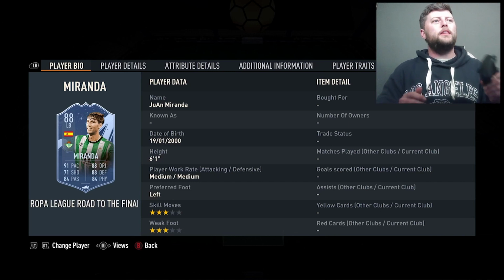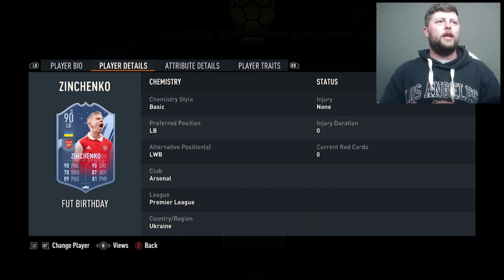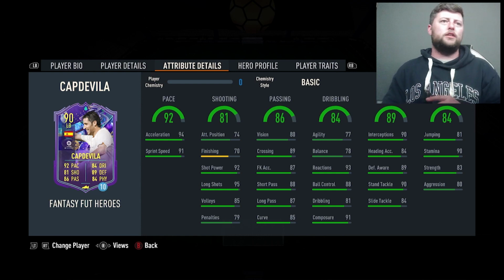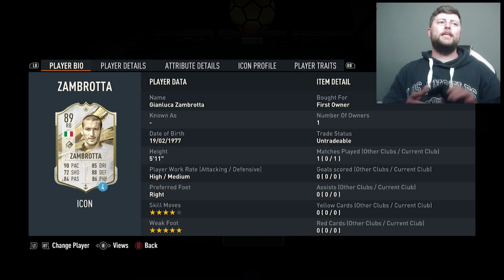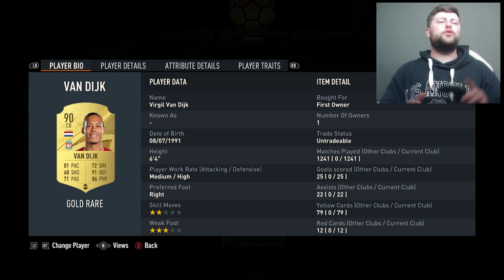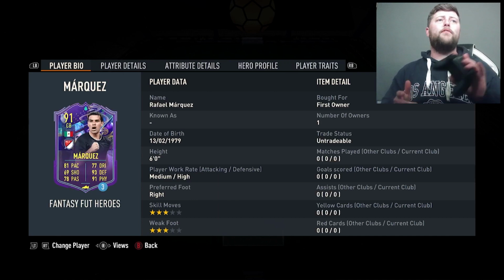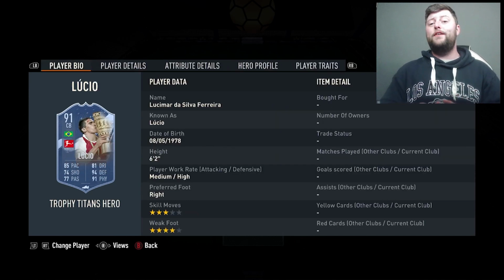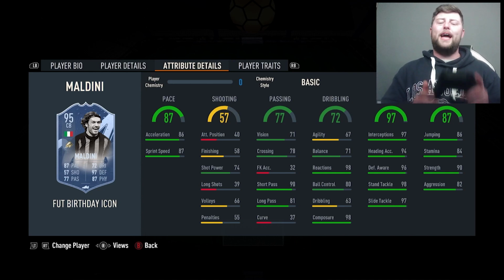*NEW* Best Meta Defenders in Fifa 23!